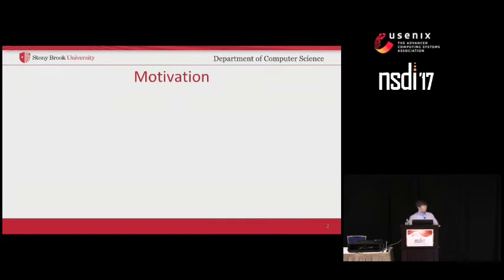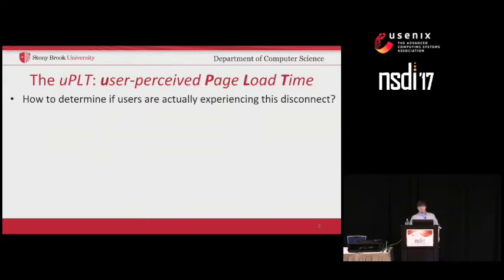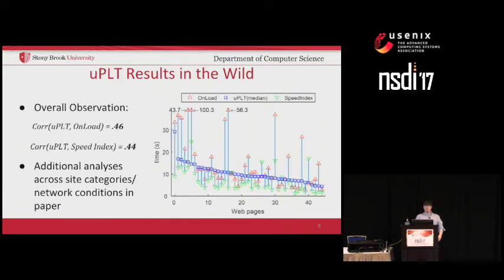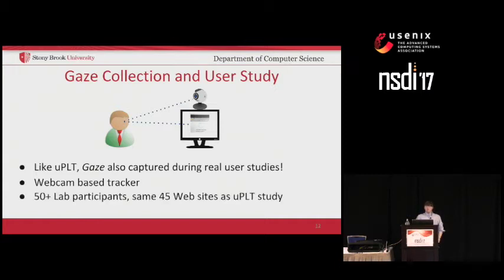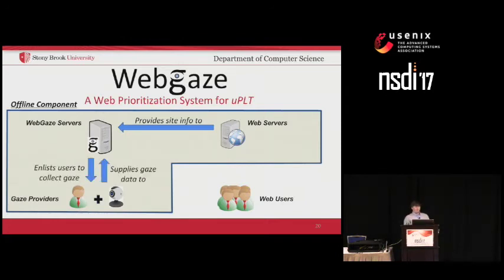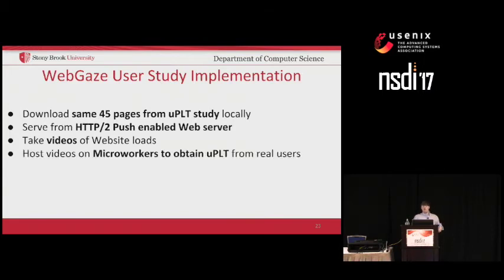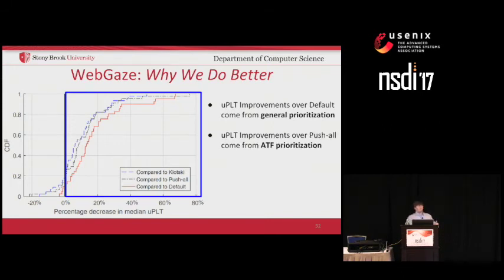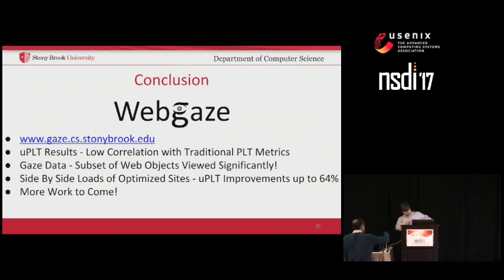NSDI '17 - Improving User Perceived Page Load Times Using Gaze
Improving User Perceived Page Load Times Using Gaze

Conor Kelton, Jihoon Ryoo, Aruna Balasubramanian, and Samir R. Das, Stony Brook University

We take a fresh look at Web page load performance from the point of view of user experience. Our user study shows that perceptual performance, defined as user-perceived page load time (uPLT) poorly correlates with traditional page load time (PLT) metrics. However, most page load optimizations are designed to improve the traditional PLT metrics, rendering their impact on user experience uncertain. Instead, we present WebGaze, a system that specifically optimizes for the uPLT metric. The key insight in WebGaze is that user attention and interest can be captured using a user’s eye gaze and can in-turn be used to improve uPLT. We collect eye gaze data from 50 users across 45 Web pages and find that there is commonality in user attention across users. Specifically, users are drawn to certain regions on the page, that we call regions of high collective fixation. WebGaze prioritizes loading objects that exhibit a high degree of collective fixation to improve user-perceived latencies. We compare WebGaze with three alternate strategies, one of which is the state-of-the-art system that also uses prioritization to improve user experience. Our evaluation based on a user study shows that WebGaze improves median uPLT for 73% of the Web pages compared to all three alternate strategies.